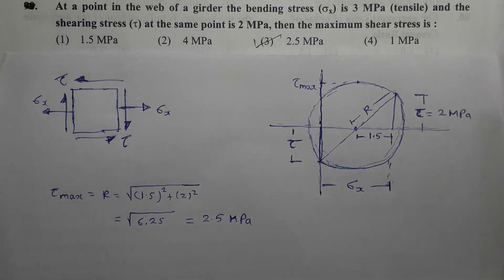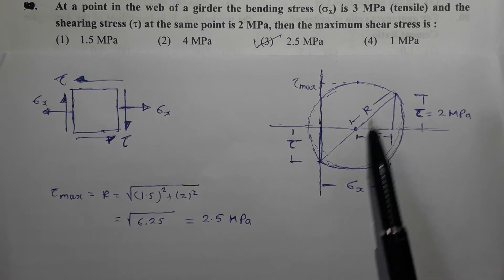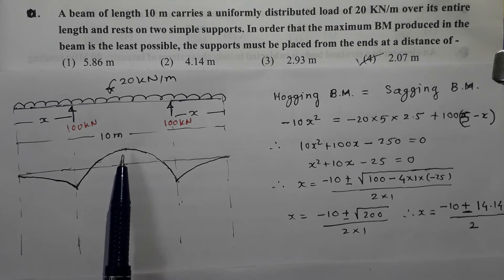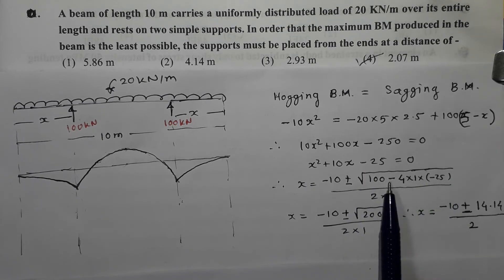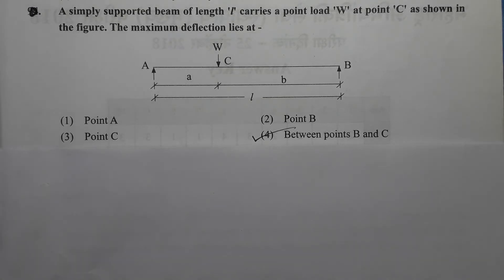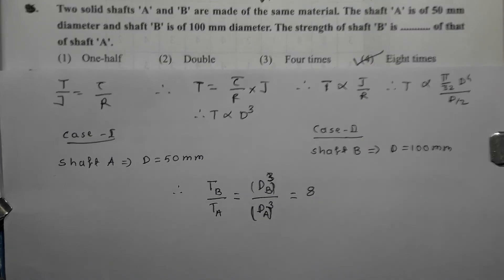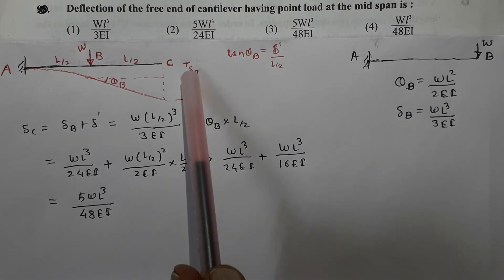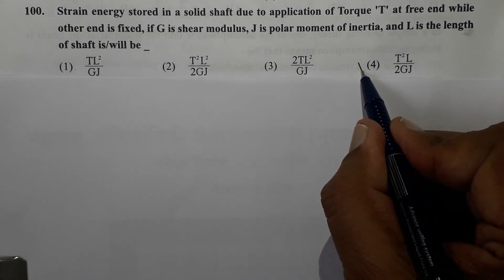MES (mains) 2018- Analysis of SOM questions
SOM questions  from MES(mains) 2018 have been discussed in detail with solutions in this  video,  the solutions are discussed in a very simple  and easy  to understand manner
Links of the other videos/playlists on my channel are given  below